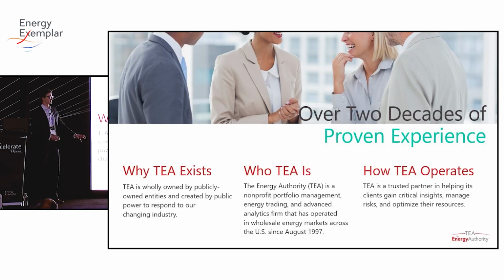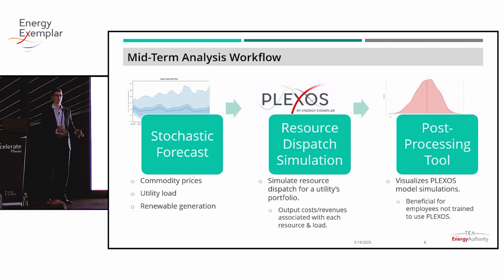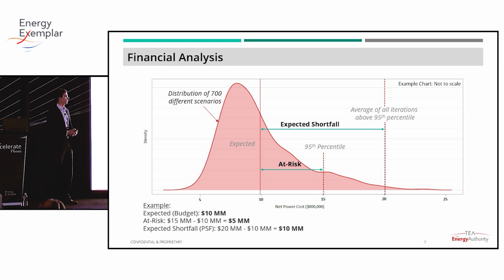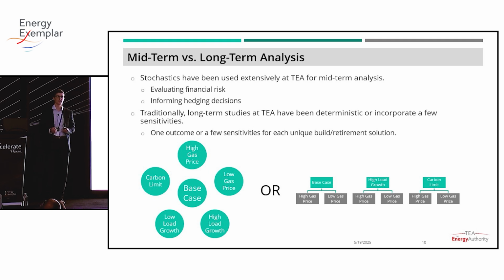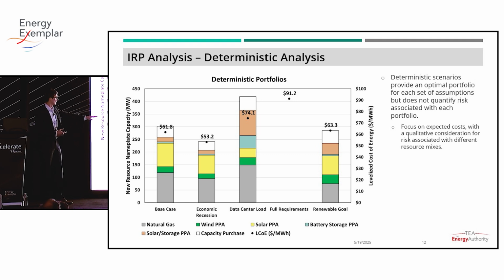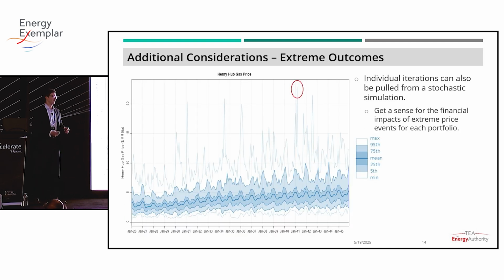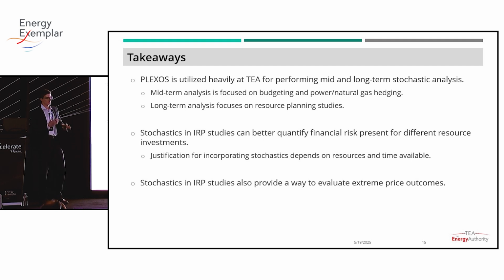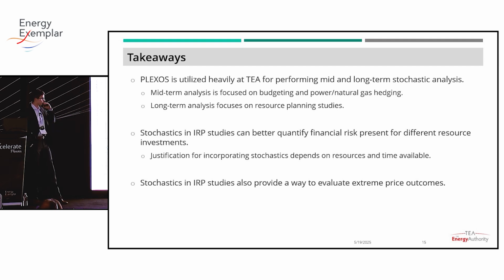Quantifying Risk with Plexos: Utilizing Stochastics in Mid-Term and Long-Term Studies | The Ener...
🎤 Xcelerate Phoenix 2025 - Brandon Williams, The Energy Authority

In this session, we will explore how The Energy Authority (TEA) leverages stochastic simulations to generate a wide range of projections for commodity prices, electricity load, and renewable generation. While these simulations have traditionally been used to assess mid-term risk for utility budgeting and hedging strategies, TEA is now applying them in a new context. Recently, stochastic analysis has been integrated into Integrated Resource Planning (IRP) to evaluate the risks associated with various long-term expansion plans developed in PLEXOS, offering deeper insight into planning under uncertainty.